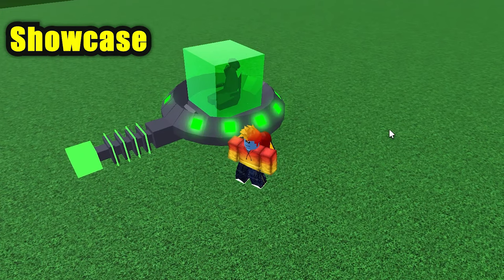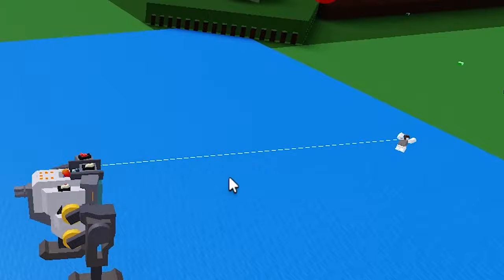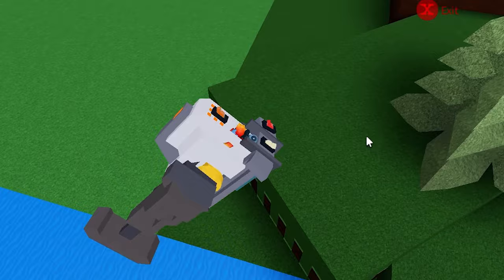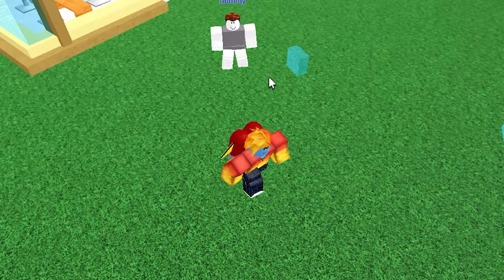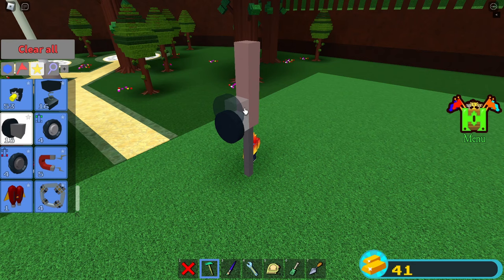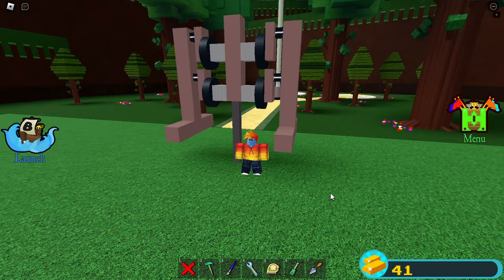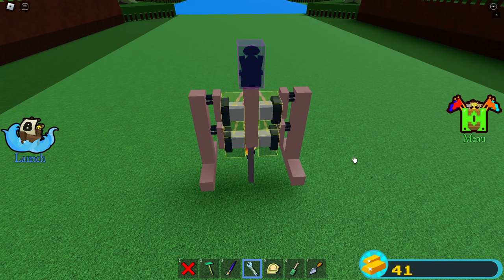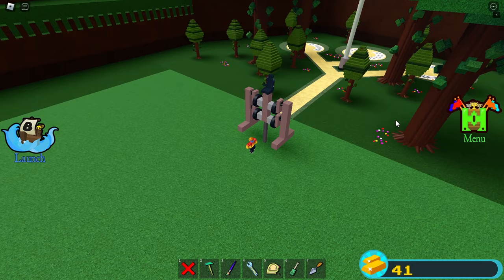DANGEROUS Walking Mech (Funny Tutorial) | Roblox Build a Boat for Treasure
Hello! In this video I walk you through the process of easily creating your own menacing and dangerous walking mech in the Roblox game Build a Boat for Treasure, while also testing it in the most comedic, hilarious and funny ways possible.